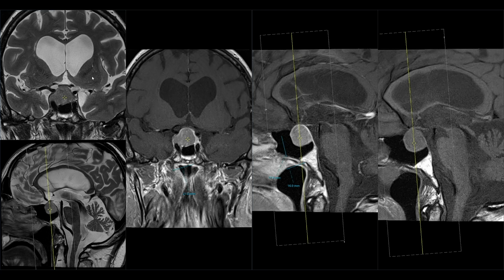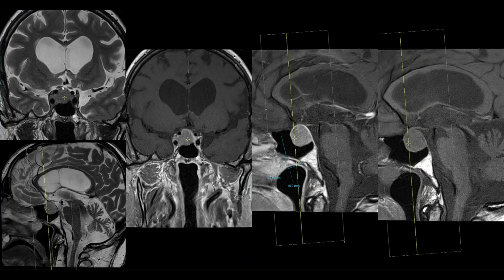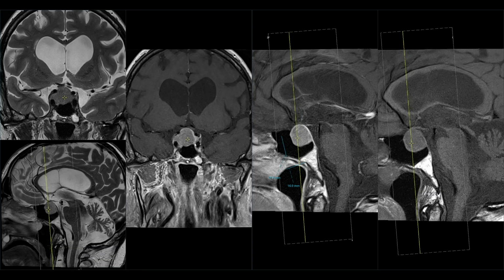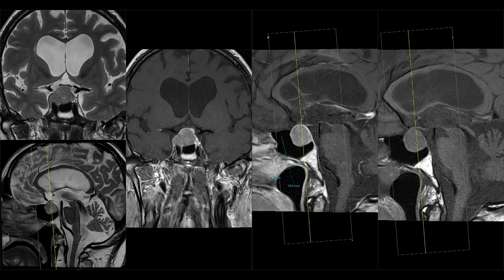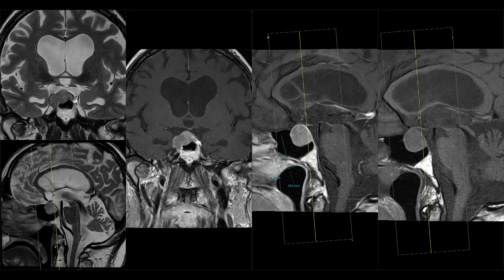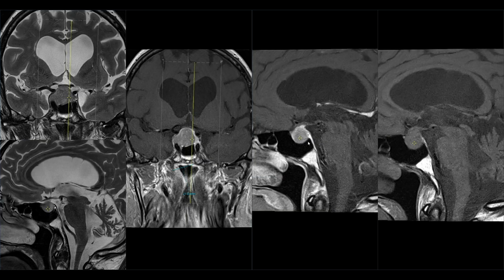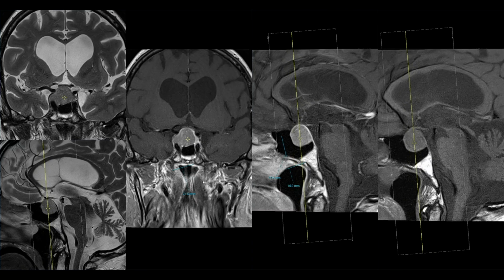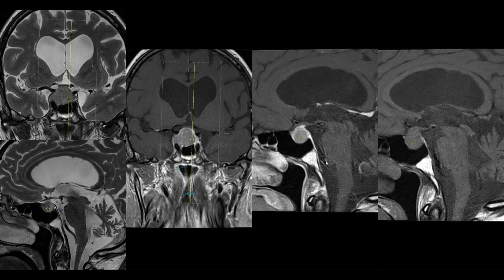Pituitary Macroadenoma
Radiology MRI CT Case Study Tutorial. It does not constitute medical advice.